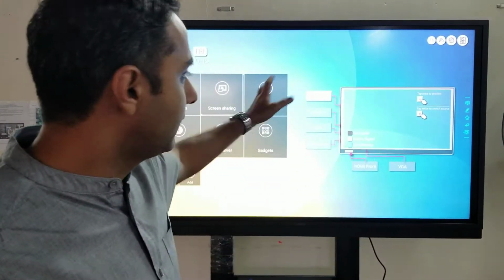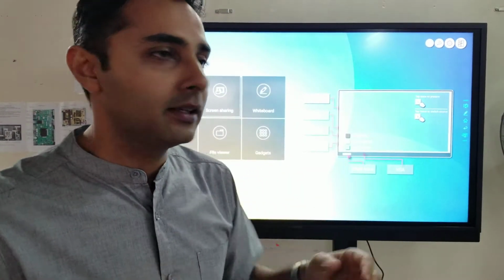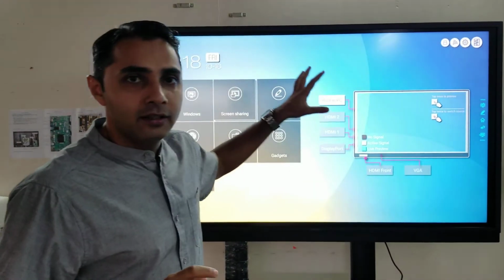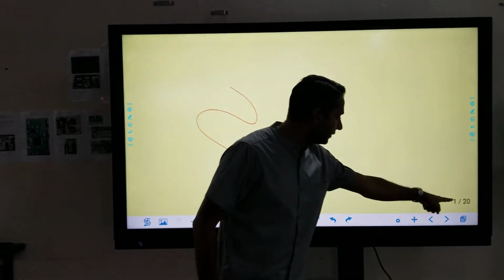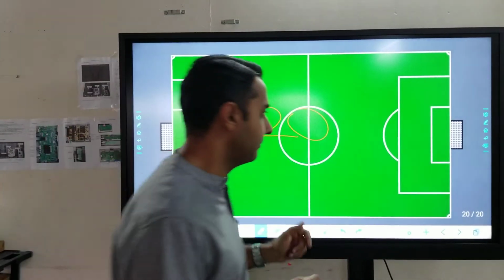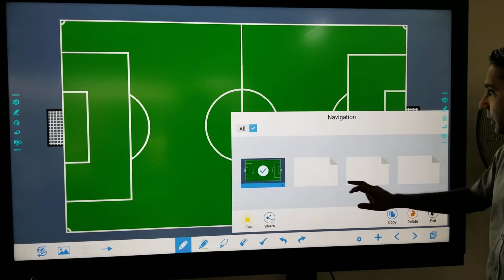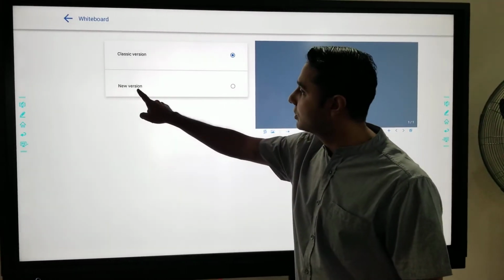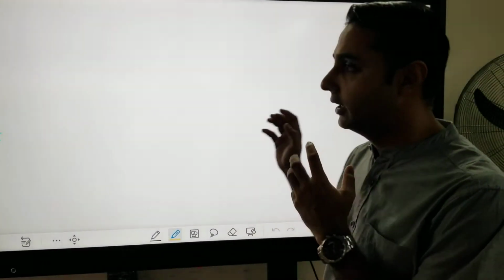Newline Whiteboard App New Version Tutorial 1 2020